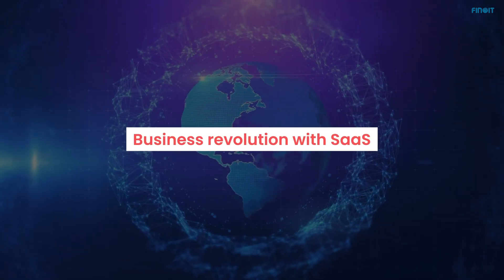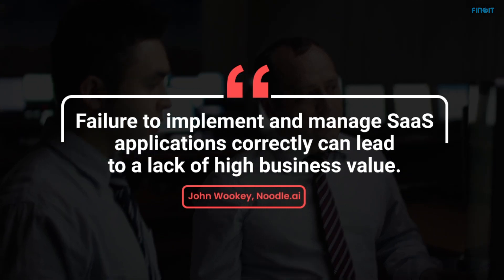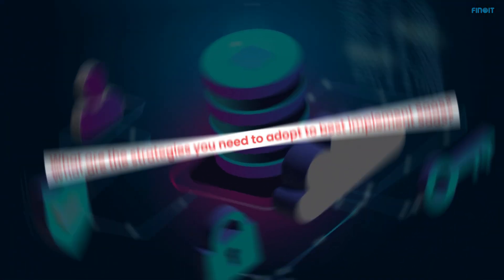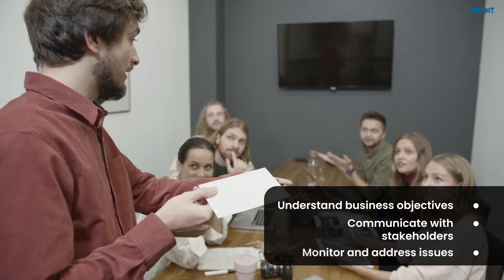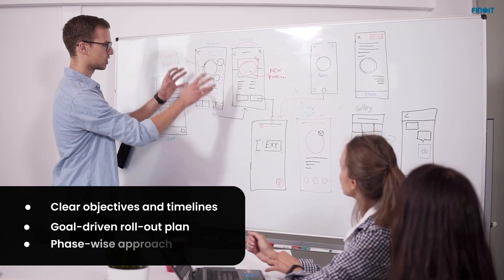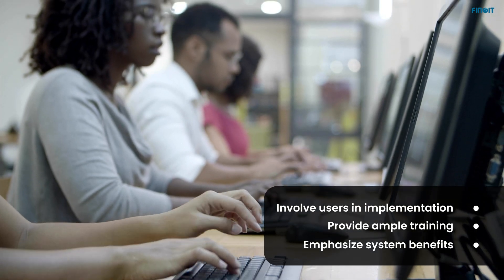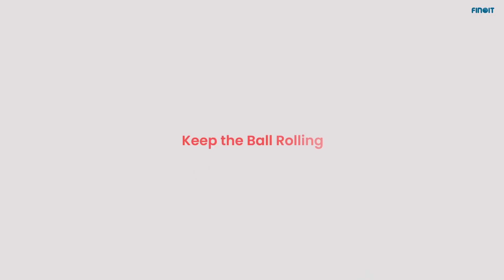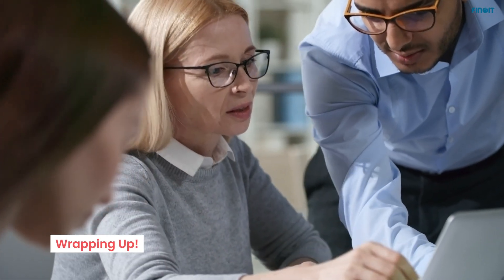Redefine Your Business with SaaS: Tips the Pros Don’t Want You to Know!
Are you ready to revolutionize your business with SaaS?

Discover the top 6 strategies for successful SaaS implementation:
- Navigating the SaaS Market: Conduct market research, understand customer needs, and stay ahead of competitors.
- Designating a Leader: Assign a project manager with clear business objectives and effective communication skills.
- Plotting a Path to Success: Develop a goal-driven roll-out plan with clear objectives, timelines, and a phase-wise approach.
- Maximizing User Adoption: Involve users in the implementation process, provide ample training, and emphasize the system's benefits.
- Tracking Adoption Metrics: Monitor key metrics like login frequency and feature usage to address potential issues.
- Keeping the Ball Rolling: Regularly evaluate and adapt your SaaS solution to align with business goals.

Join us as we explore these vital strategies to unlock the full potential of SaaS for your business. And for more expert guidance, visit us Let's embark on this transformative journey together!